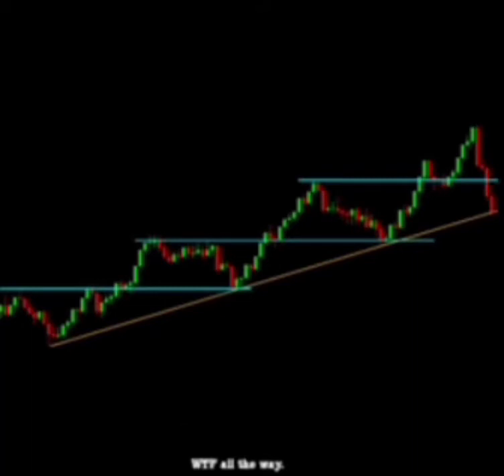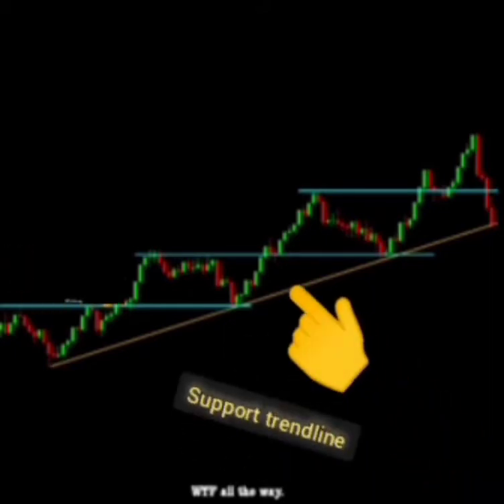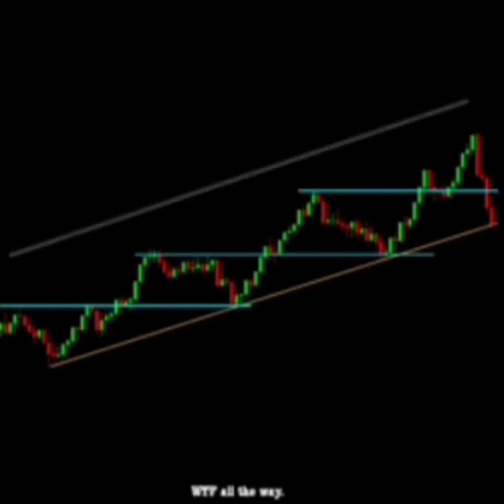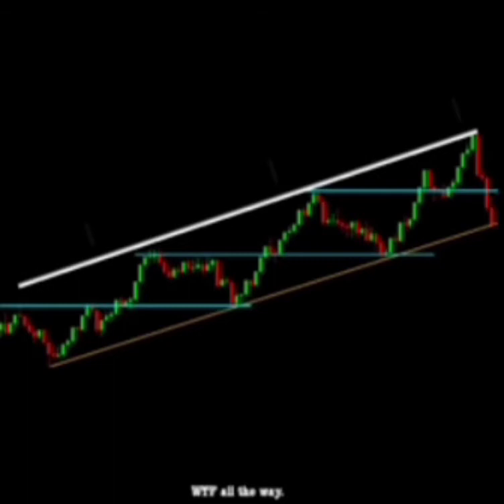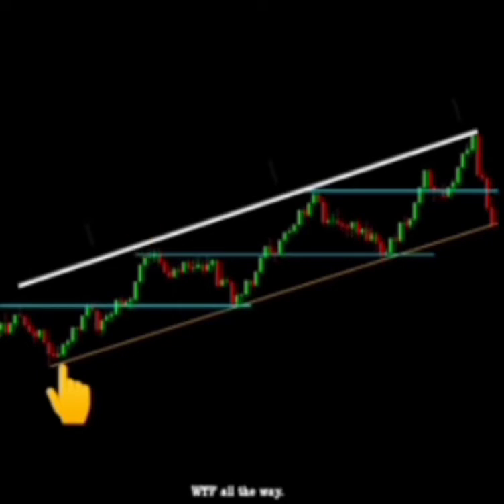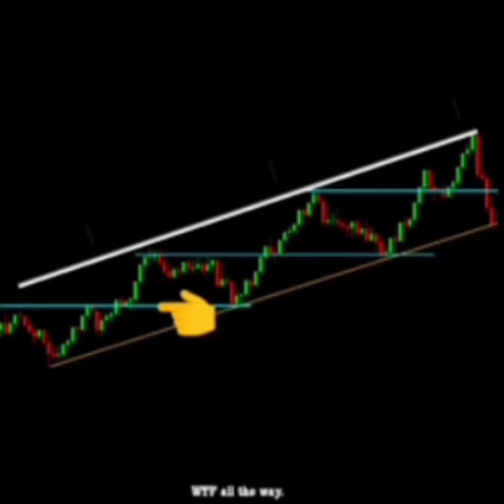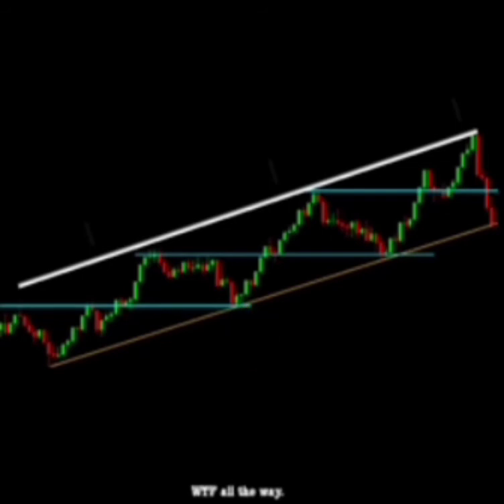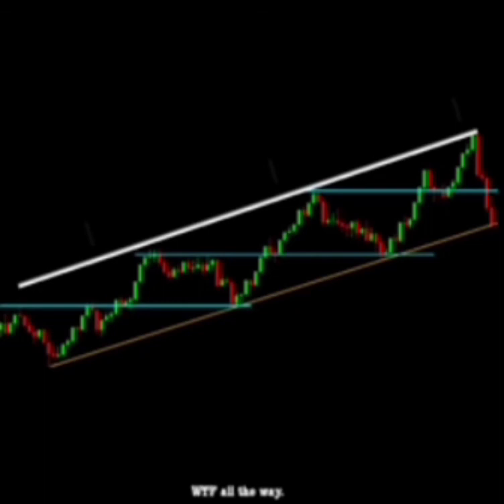HOW TO TRADE THE TREND MARKET STRATEGY, TRADE LIKE PRO.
Professional setup.